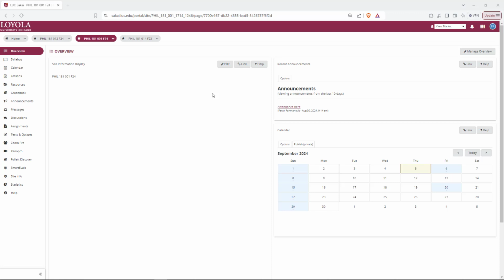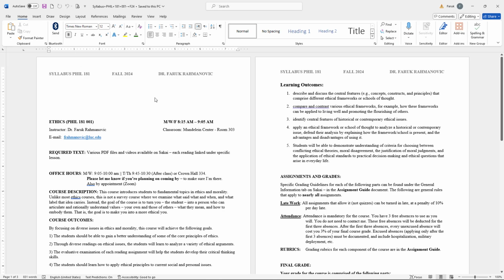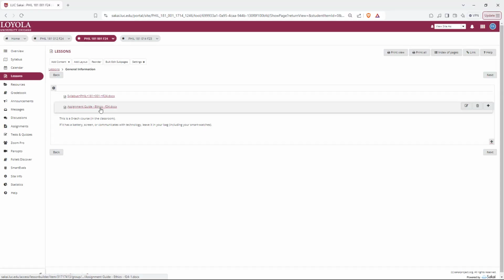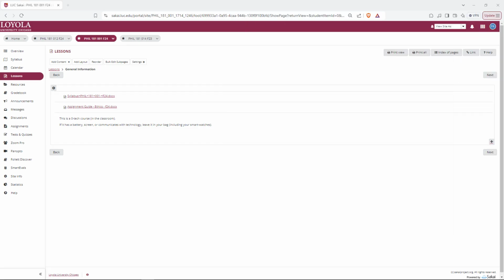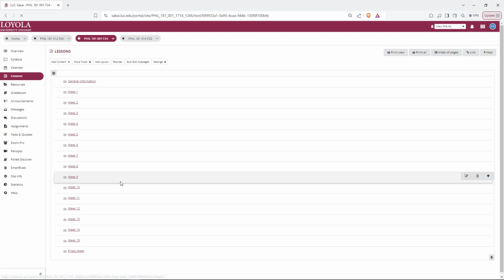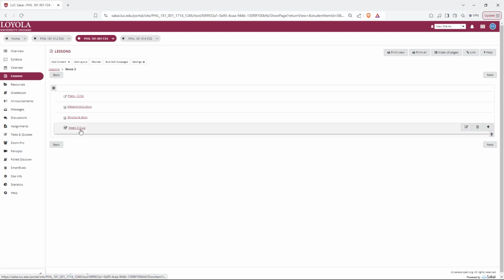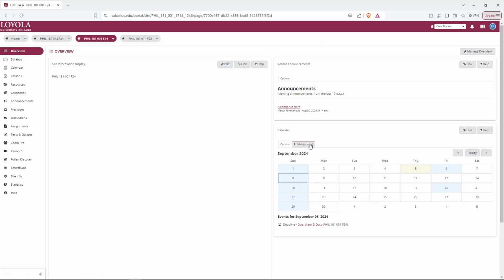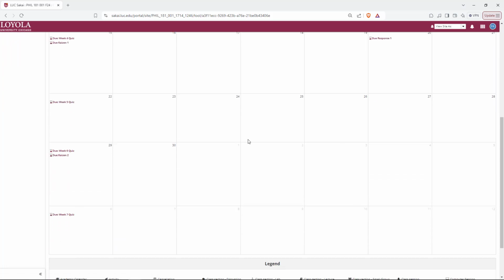Sakai - How-to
How to do our assignments on Sakai